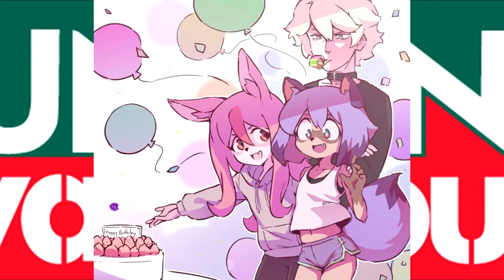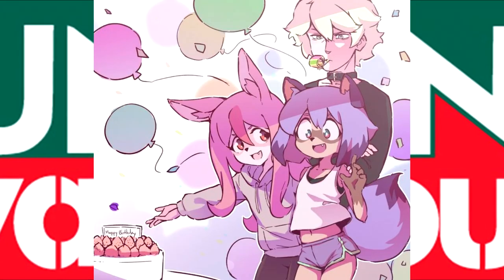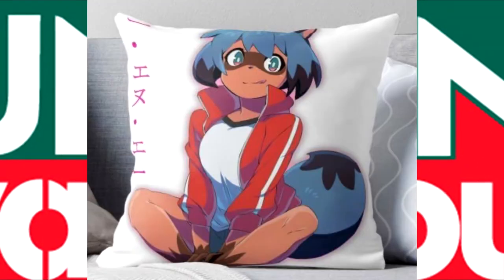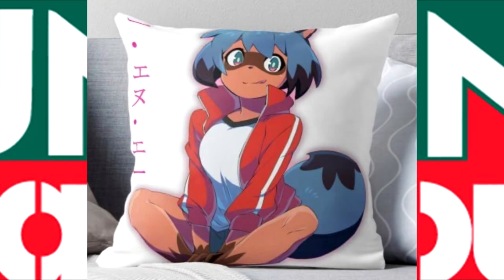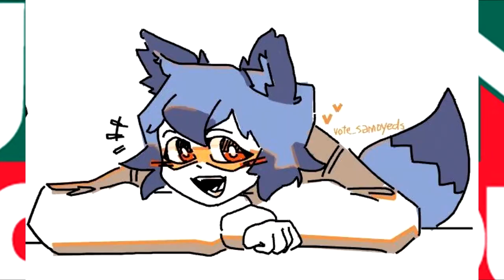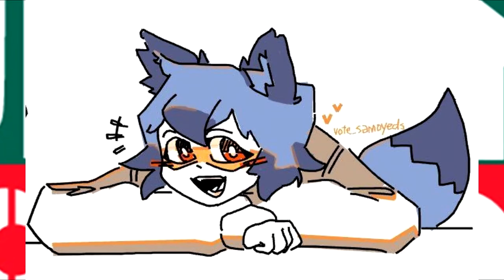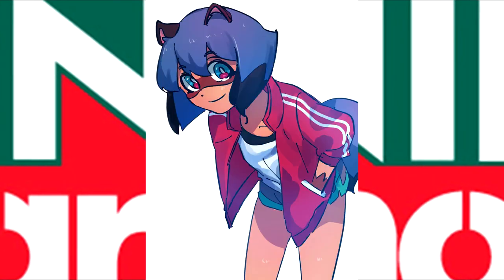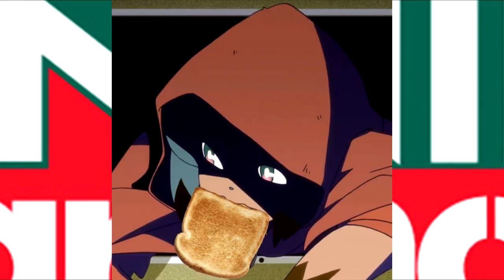shitpost michuru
Tanuki Michiru just 4.99 at bunnings warehouse